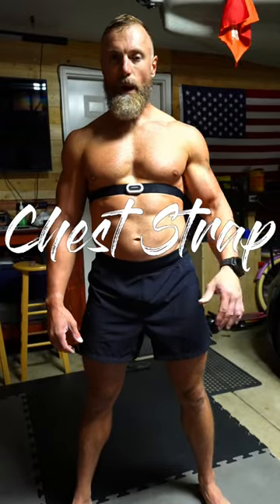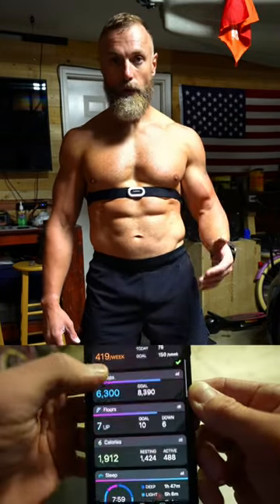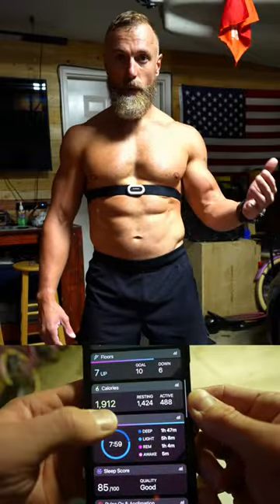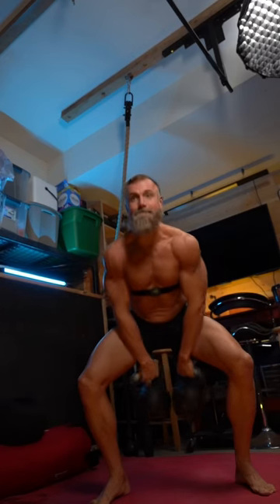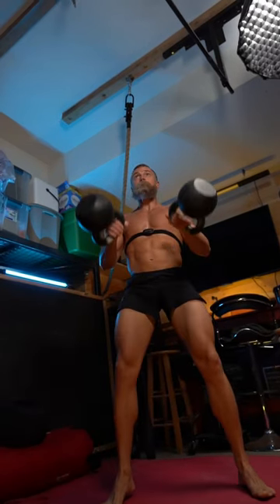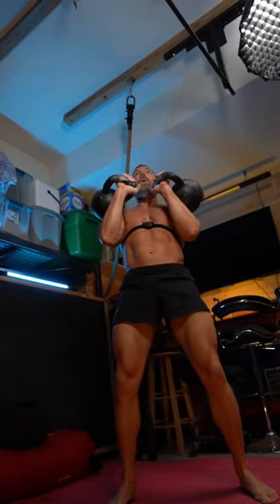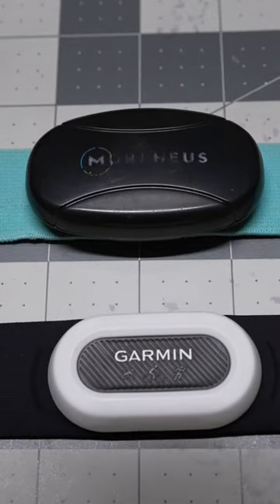Reason Why I Wear the HRM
Updated video to my current Garmin HRM-Pro Plus